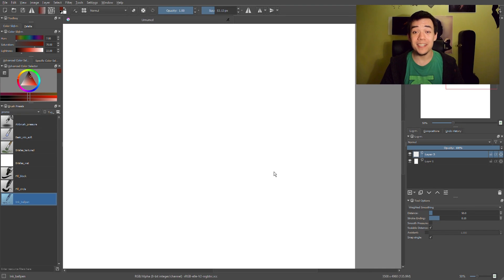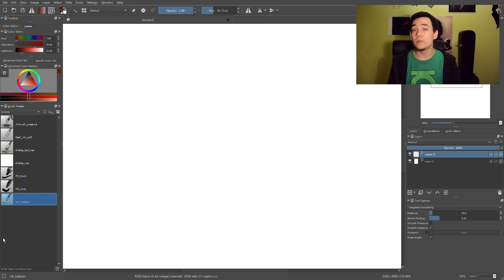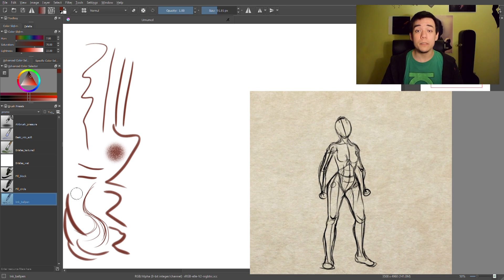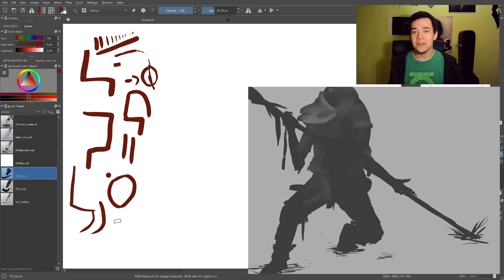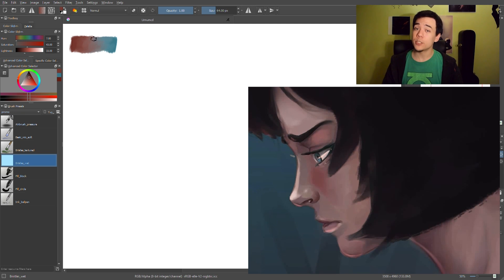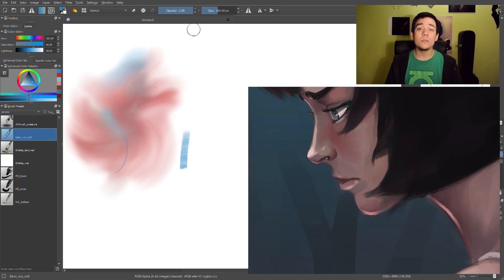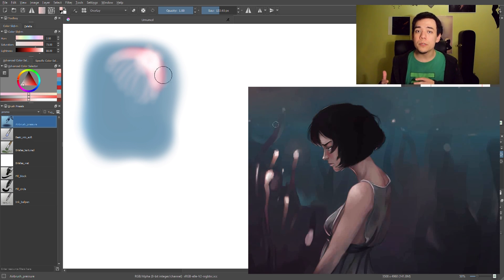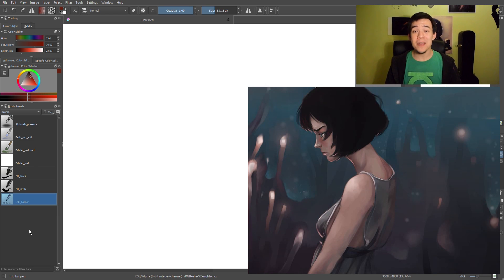What Brushes To Use In Krita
There are so many brushes in Krita and it's kinda hard to pick brush to work with. SO I've made this video to give some Starting point ;)

Hope you'll find it helpful.

Brushes :
Ink_BallPen
Fill_Block
Fill_Circle
Bristle_Wet
Bristle_Texture
Basic_Mix_Soft
Airbrush_Pressure

Tools:
Krita 3.1
Audacity
Wacom Intuos Pro M
Blender
SimpleScreenRecorder